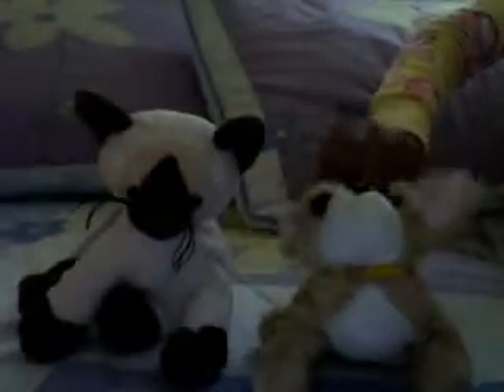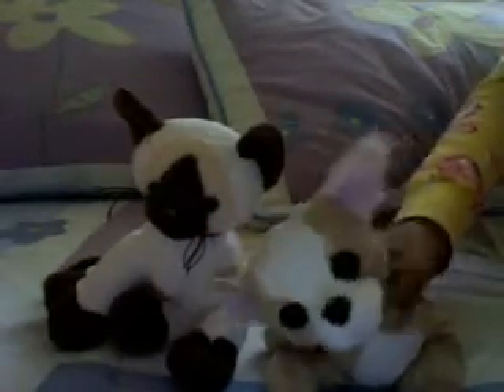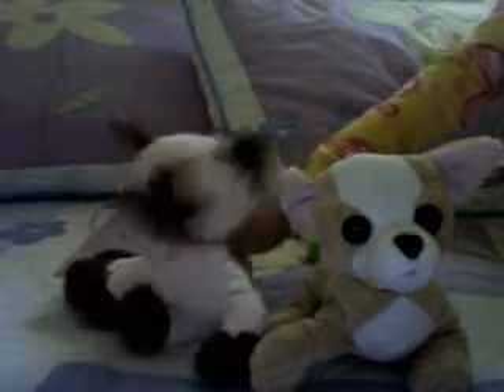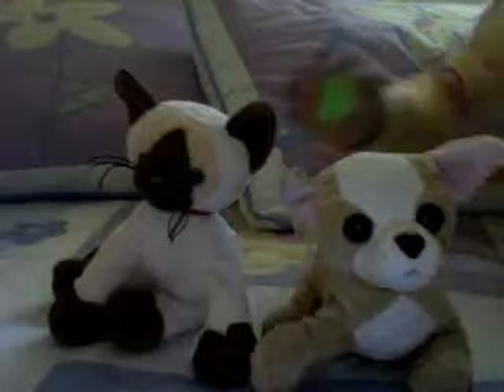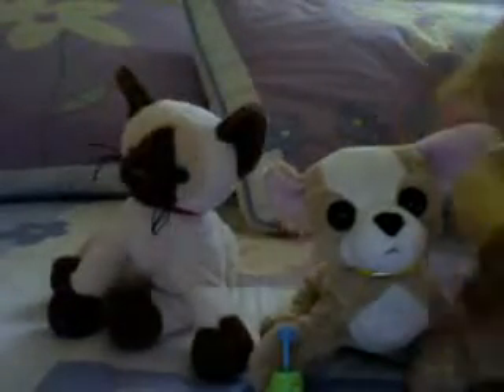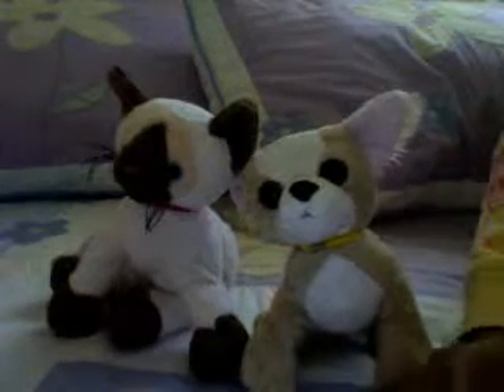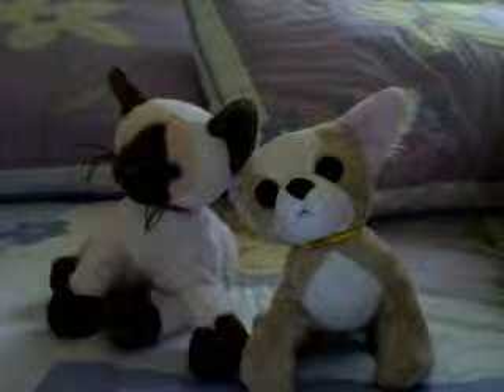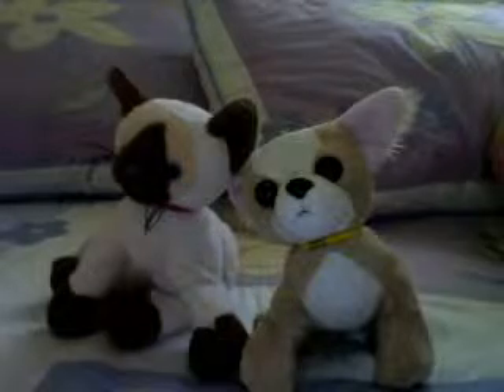trailer 1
coming soon...